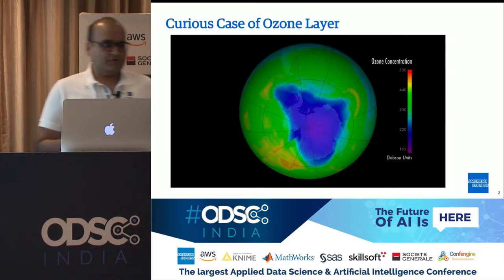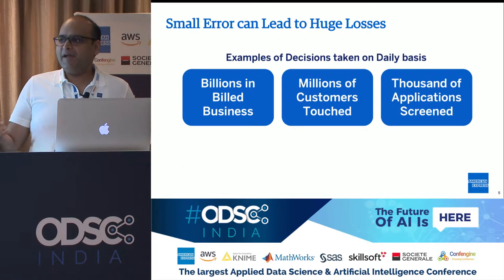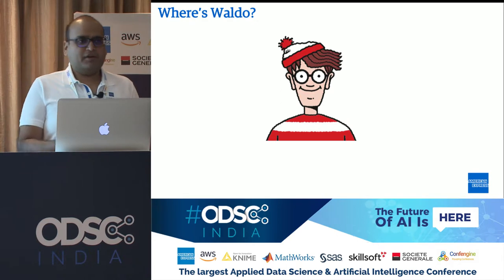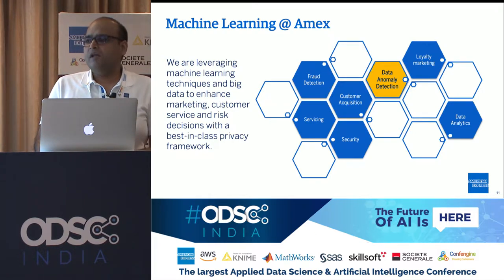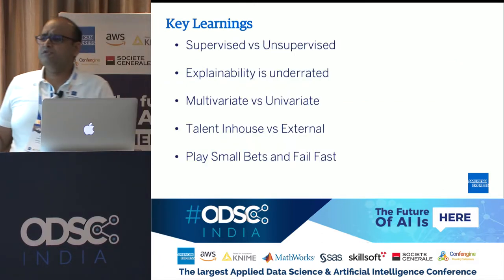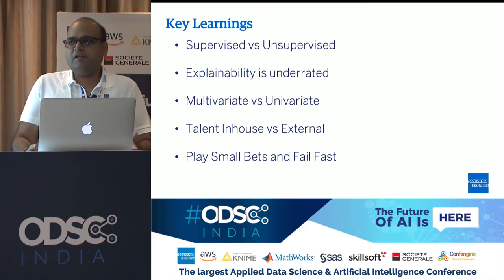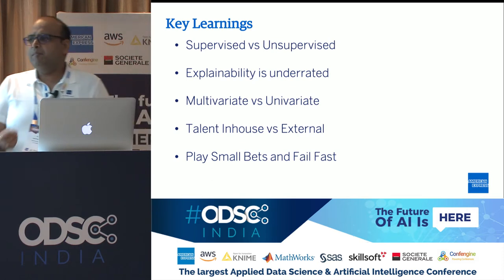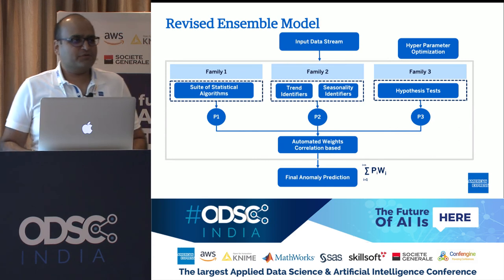Continuous Data Integrity Tracking by Rahul Agarwal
"In God we trust; all others must bring data." - W. E. Deming, Author & Professor
This philosophy is imbibed in the very core of American Express being a data-driven company makes all strategic decisions based on numbers. But who ensures that numbers are correct? That is the work of Data Quality and Governance. Given the dependency on Data, ensuring Data quality is one of our prime responsibilities.

At American Express, we have Data getting generated and stored across multiple platforms. For example, in a market like the US, we process more than ~200 transactions every second and make an authorization decision. Given this speed and scale of data generation, ensuring Data quality becomes imperative and a unique challenge in itself. There are hundreds of models running in production platforms within AMEX having thousands of variables. Many variables are created/populated originally in legacy systems (or have components derived from there) which are then passed onto downstream systems for manipulation and creating new attributes. A tech glitch or a logic issue could impact any variable at any point of this process resulting in disastrous consequences in model outputs which can get transformed into real-world customer impact leading to financial and reputational risk for the bank. So how do we catch these anomalies before they adversely impact processes?

Traditional approaches to anomaly detection have relied on measuring the deviation from the mean of the variable. The more fancy ones employ time series based forecasting. But both these approaches are fraught with high levels of false positives. When every alert generated has to be analyzed by the business which has a cost, high levels of accuracy is desired. In this talk, we will discuss how AMEX has approached and solved this problem.